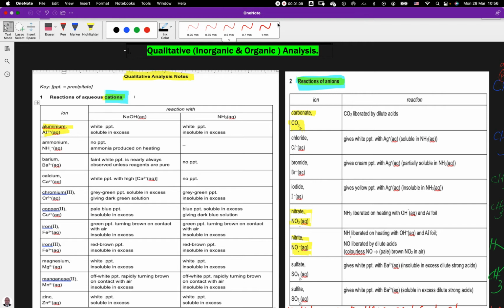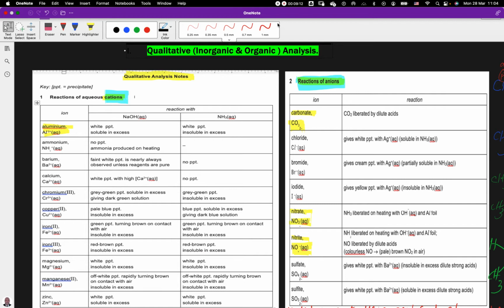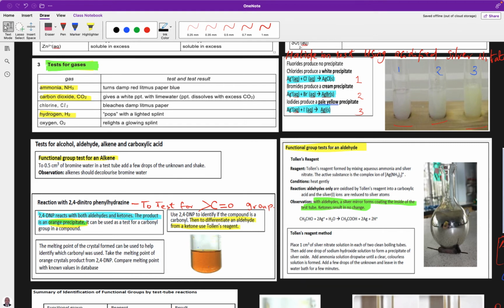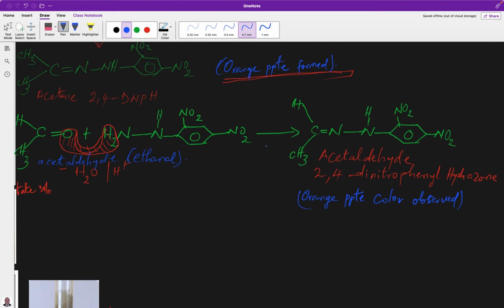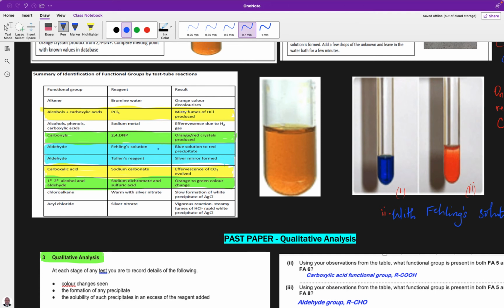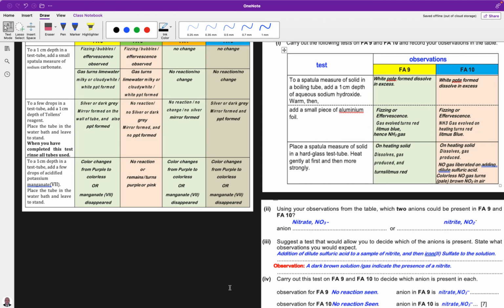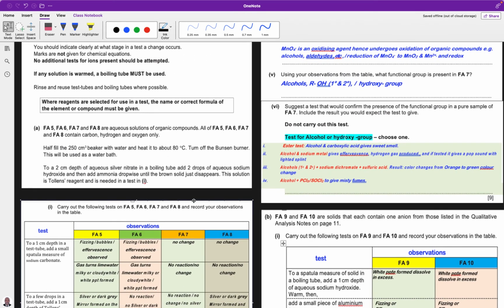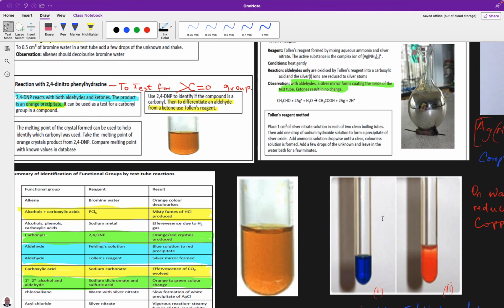CIE AS /AL & CAMEROON GCE A/L CHEMISTRY PRACTICAL PAST EXAM REVISION QUESTION SOLVED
QUALITATIVE ANALYSIS:
AS/AL, IGCSE, AQA, EDEXCEL, IB Diploma, and GCE AL Required Course Unit.
How to approach chemistry practical questions in qualitative analysis with particular attention on identifying unknown cations, anions, gases, and organic functional groups and compounds in given reactions.